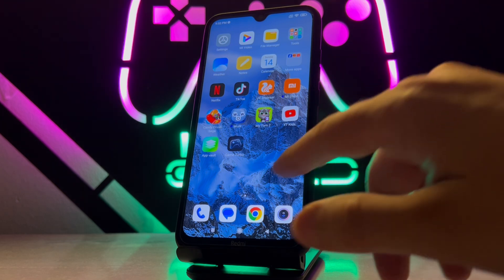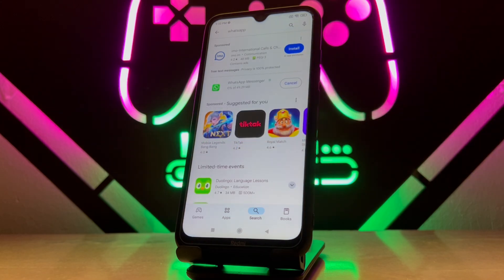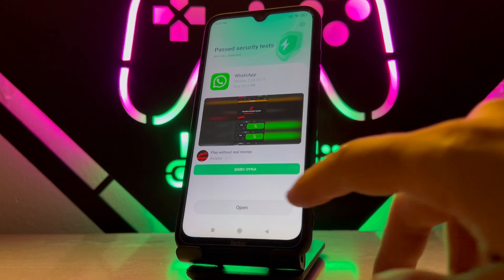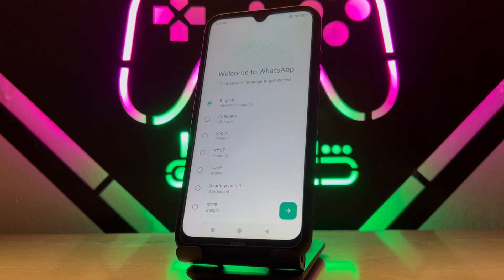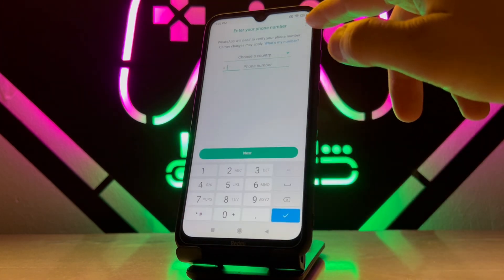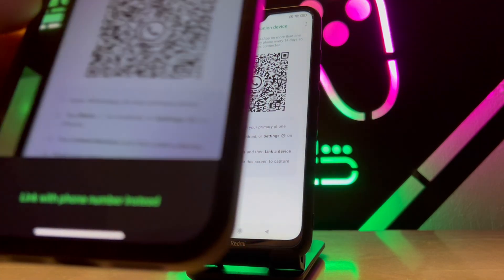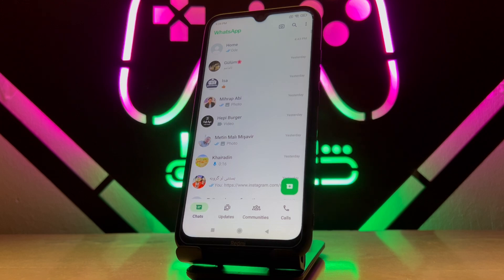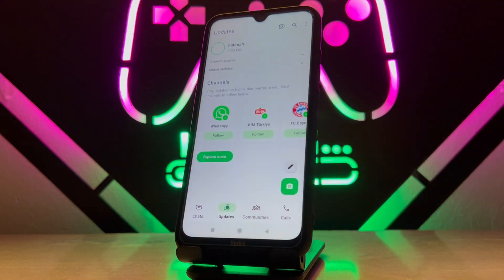How To Use Whatsapp On 2 Phones Wtih Same Number Without Whatsapp Web!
WhatsApp links each account to a unique phone number, and it does not allow multiple accounts with the same number to be active at the same time on a single device.

However, if you want to use two WhatsApp accounts on the same device, there are a few workarounds you could consider, though they may not allow both accounts to be active simultaneously:

Dual SIM Phone: If your phone supports dual SIM cards, you can set up one WhatsApp account for each SIM card. Each account would use a different phone number. You can switch between accounts by changing the active SIM card in your device's settings.

WhatsApp Web/Desktop: You can use WhatsApp Web or WhatsApp Desktop to access your WhatsApp account from a computer or another device while your phone remains connected to the internet. This allows you to use WhatsApp simultaneously on your phone and on the web or desktop.